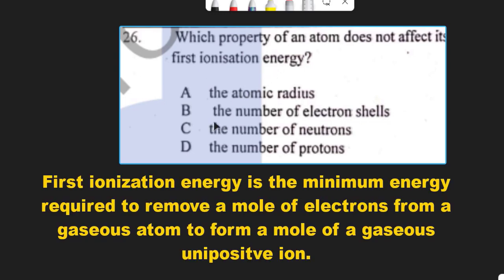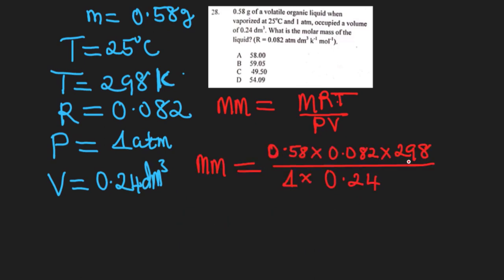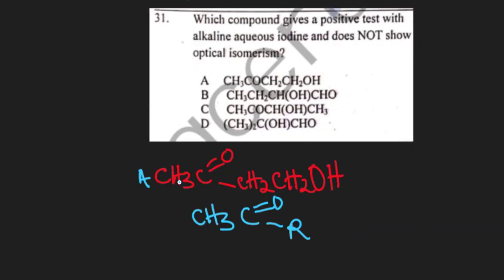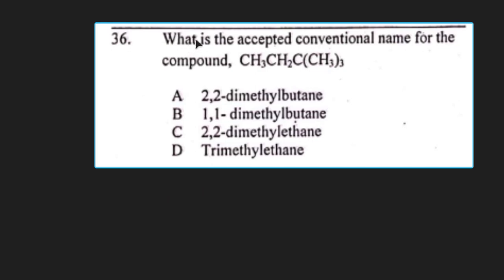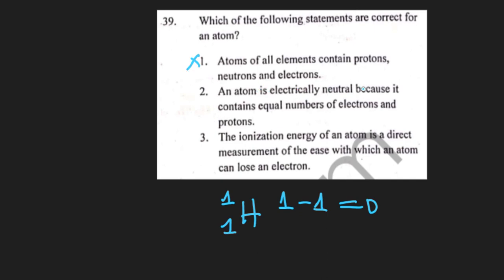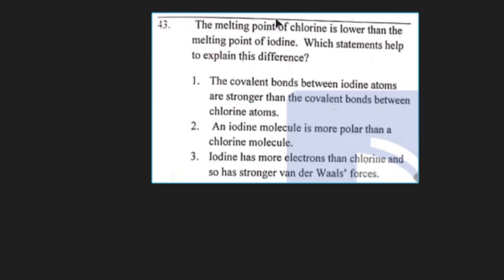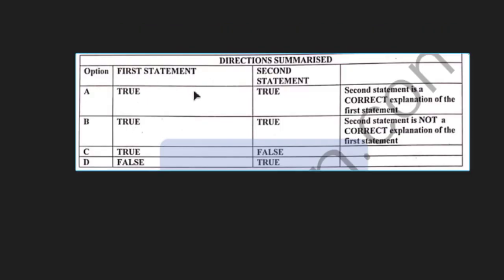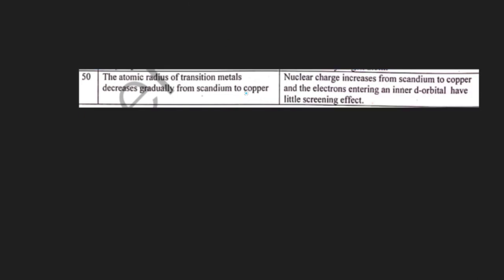GCE A level June 2021 chemistry paper 1 PART 2